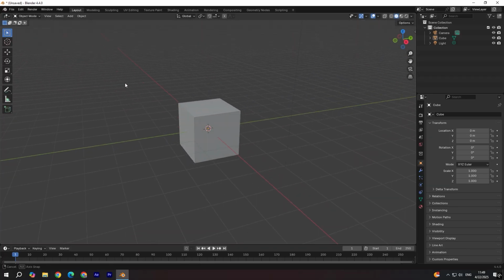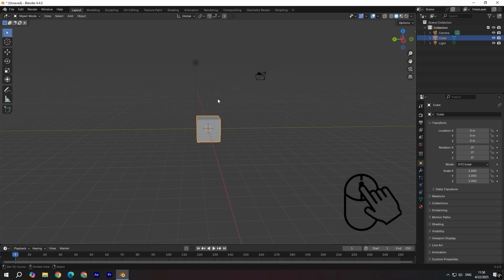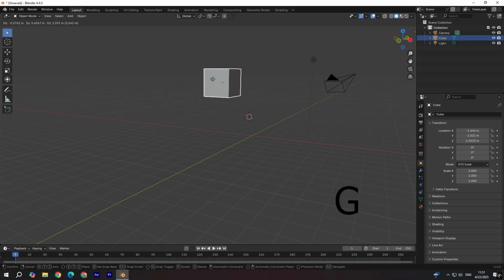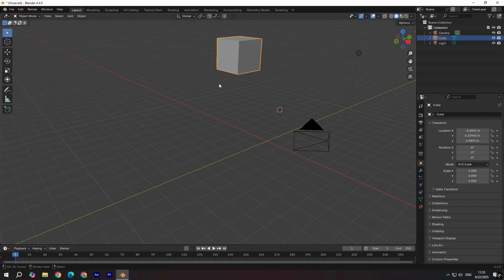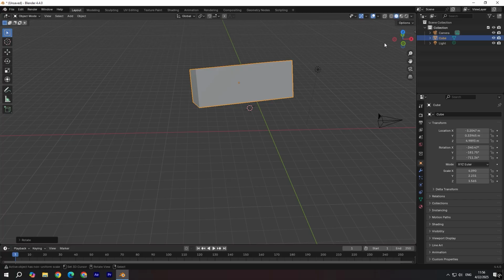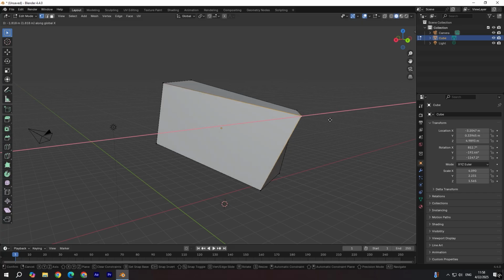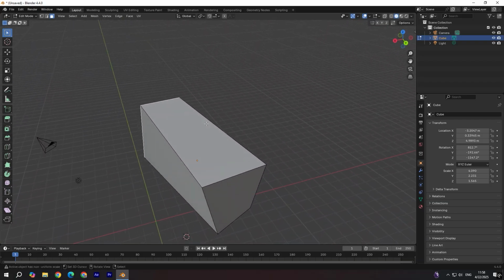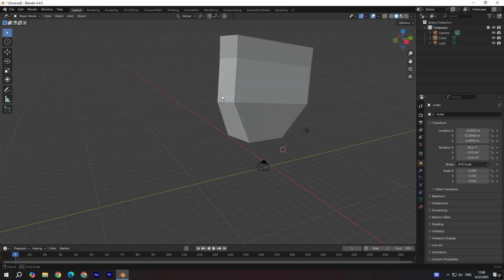How to Learn Blender Basics Fast – For Total Beginners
How to Learn Blender Basics Fast – For Total Beginners in 2025
Blender Tutorial for Beginners – Learn the Basics in Minutes
How to Use Blender for the First Time – Beginner Crash Course

Want to get started with Blender but feel overwhelmed? In this beginner-friendly tutorial, you'll learn the most essential Blender basics quickly and easily. This step-by-step guide is perfect for total beginners who want to understand how to use Blender’s interface, basic tools, 3D navigation, simple object manipulation, and basic editing—without diving into complex features like rendering or animation. Whether you're using Blender for 3D modeling, game design, or just starting your creative journey, this video explains everything you need to know to get comfortable fast. No prior experience needed—just watch, follow along, and start creating in Blender today!